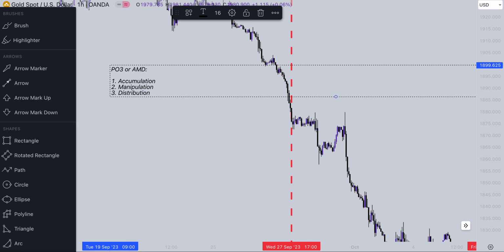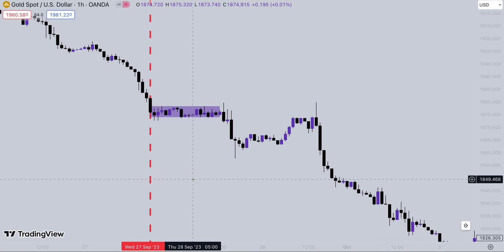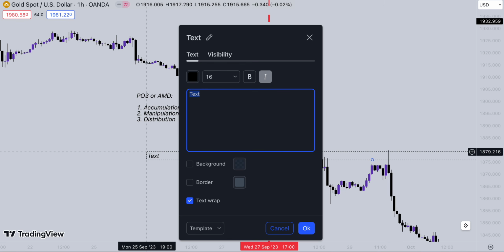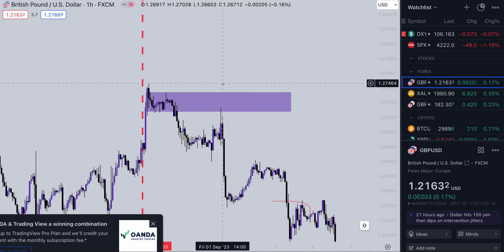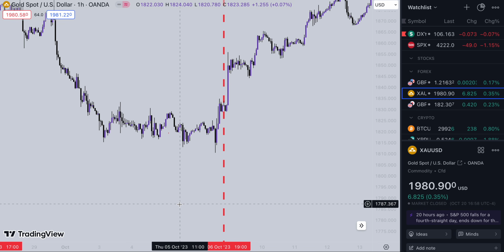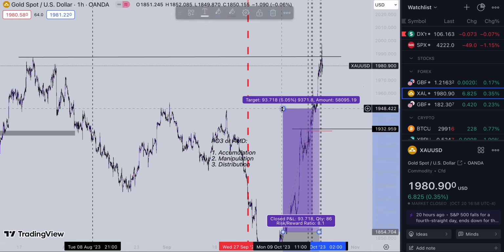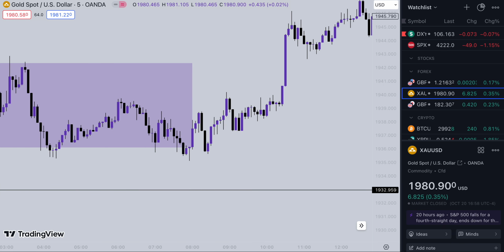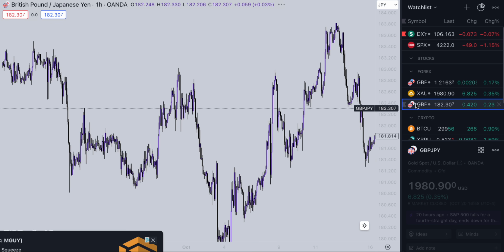AMD Trading Model Explained